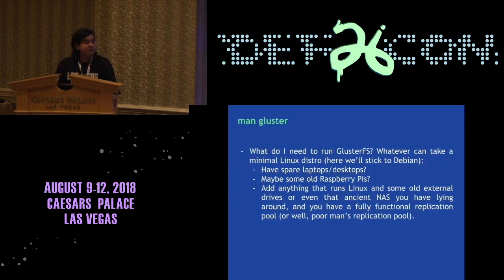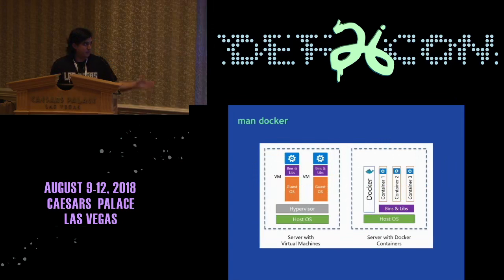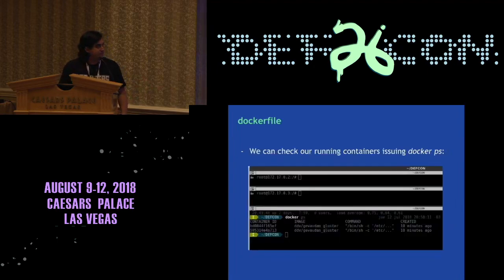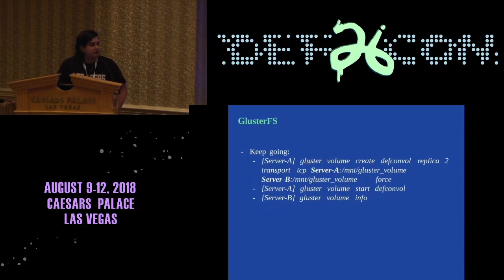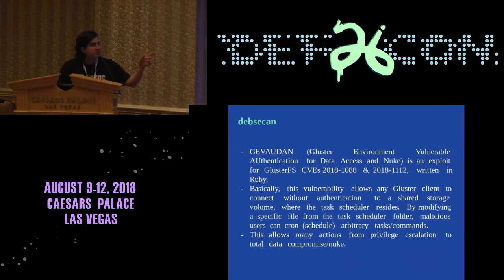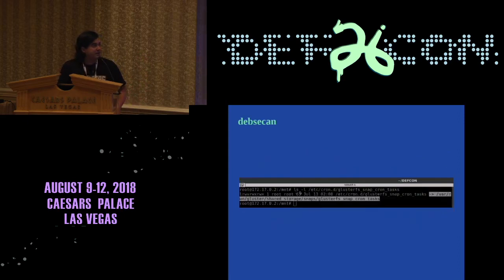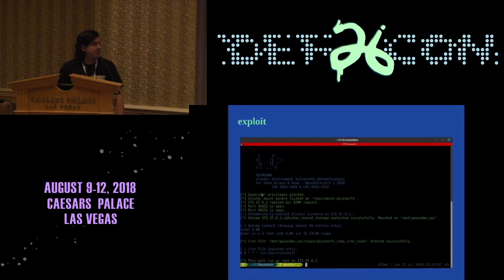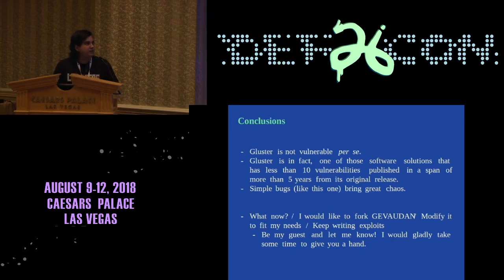Mauro Cáseres - Owning GlusterFS with GEVAUDAN @ DEFCON 26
"Owning GlusterFS with GEVAUDAN" at DEFCON 26 Data Duplication Village by Mauro Eldritch (Mauro Cáseres).
This is a video about my DEFCON talk, explains in a short and easy way how to write an exploit for GlusterFS CVE-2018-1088 & CVE-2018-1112.